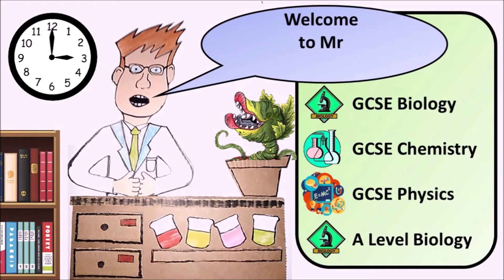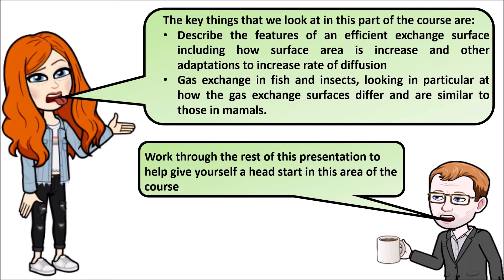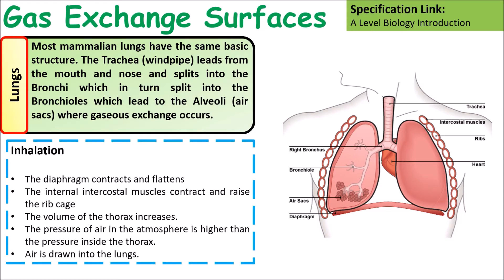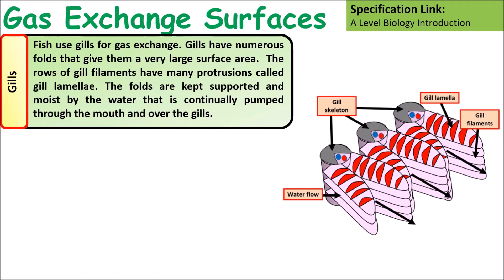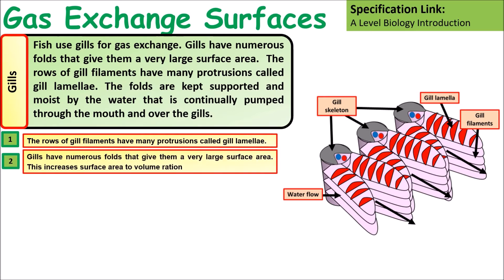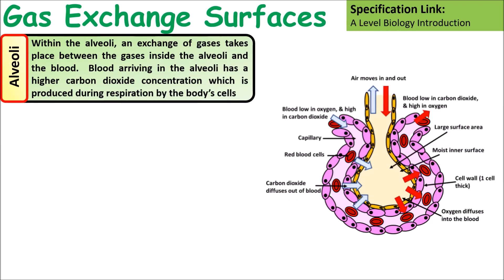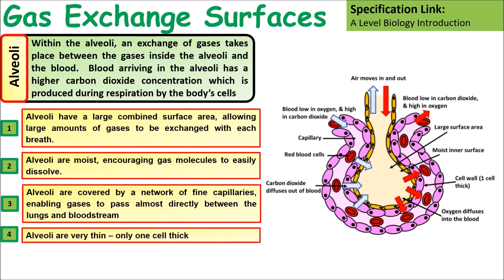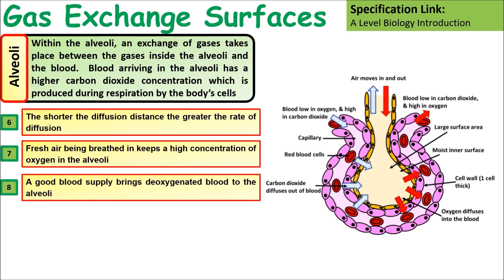GCSE to A Level Biology Gas Exchange Surfaces Transition Video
This video outlines gas exchange surfaces, and act as part of a A Level Biology transition activity for GCSE students.  Below is a link to a set of notes students can use alongside this video.

Take care and good luck